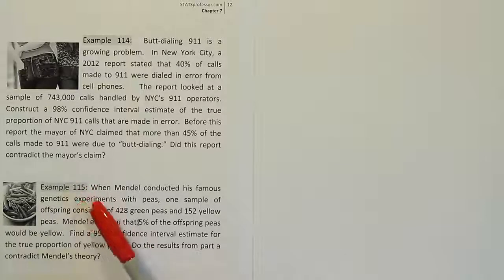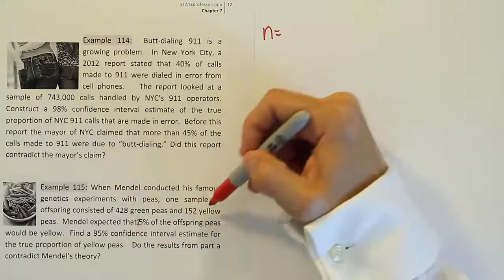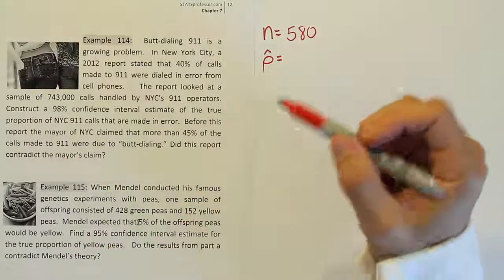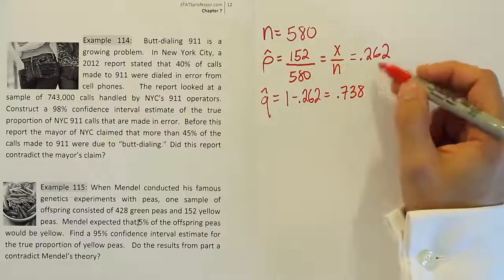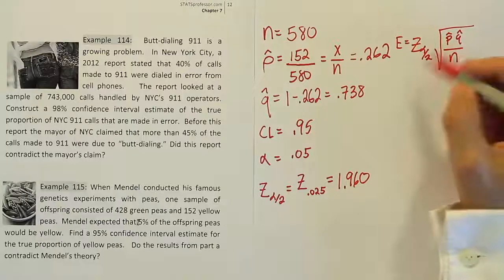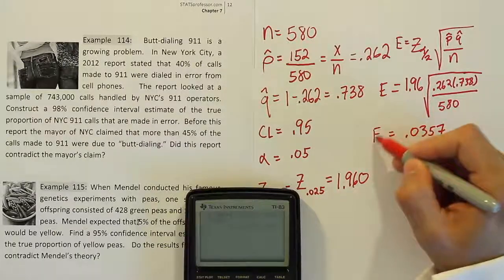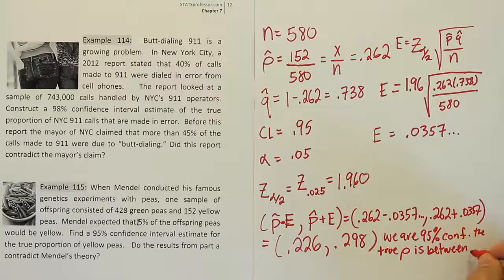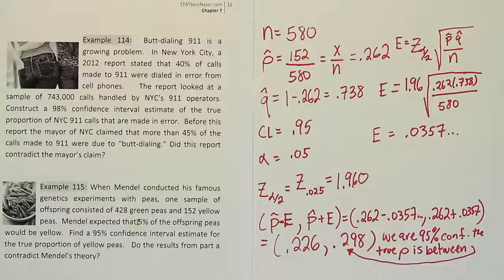How to construct a confidence interval for the proportion, example 115